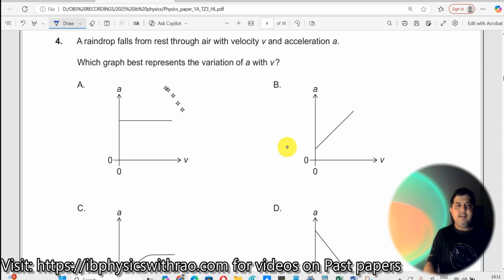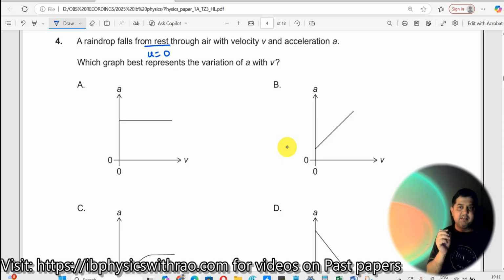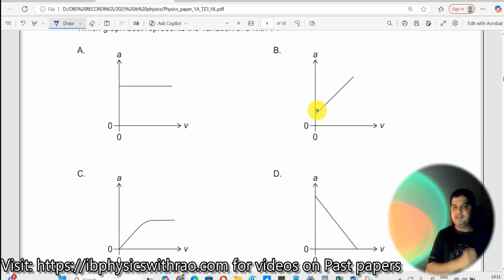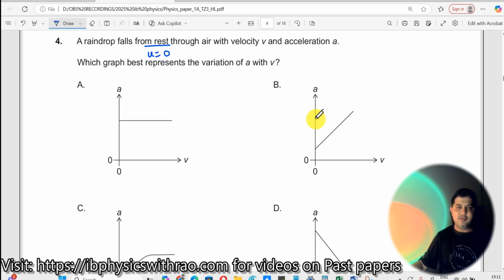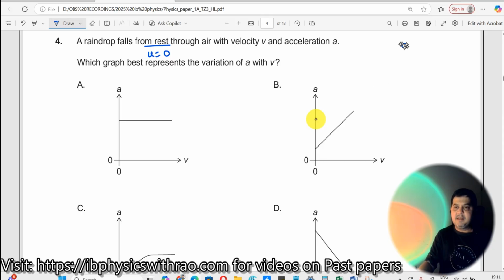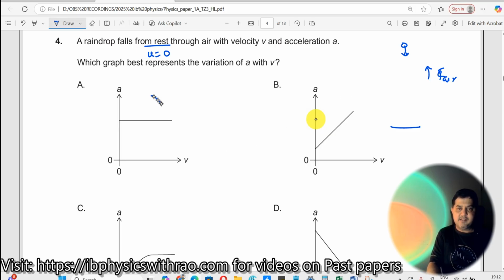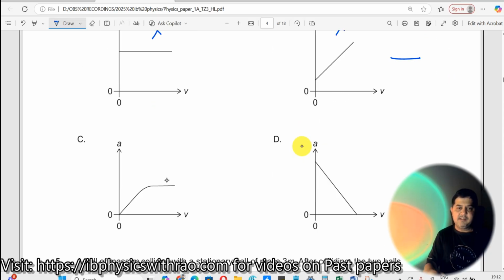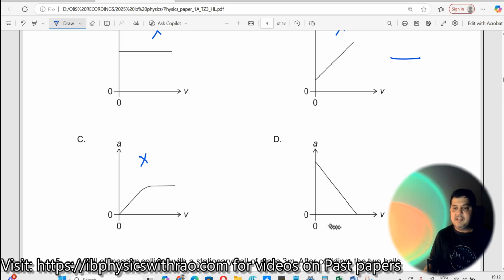A raindrop falls from rest through air with velocity v and acceleration a. Which graph best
A raindrop falls from rest through air with velocity v and acceleration a.
 Which graph best represents the variation of a with v